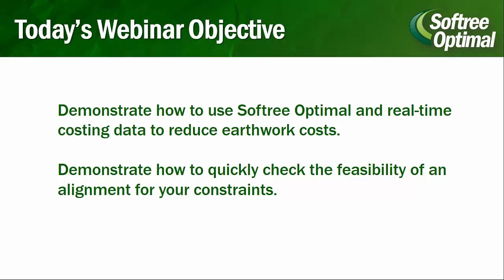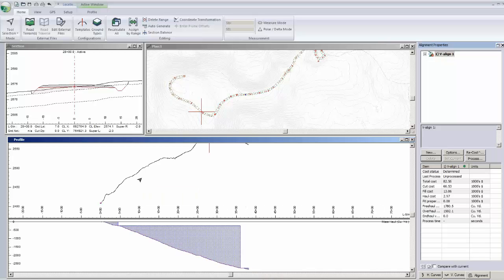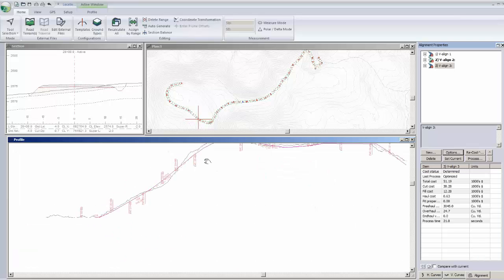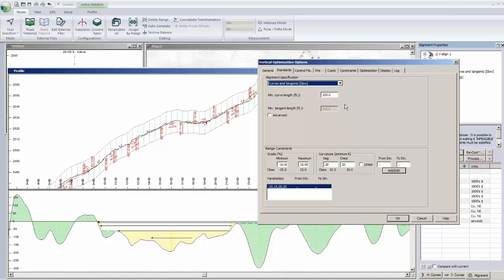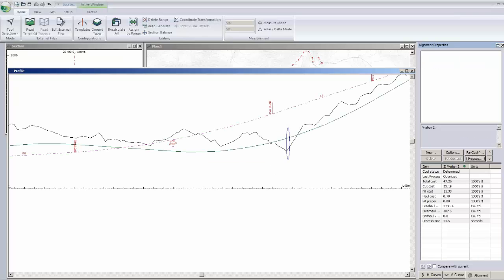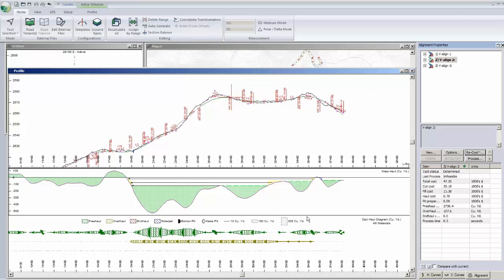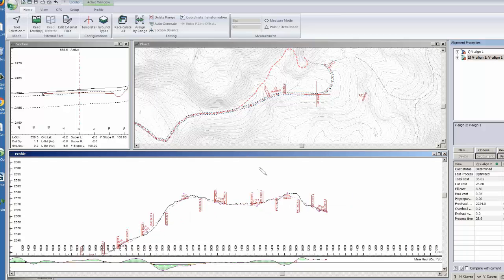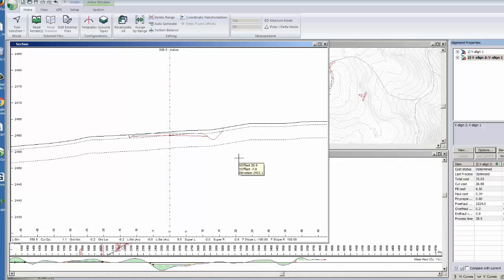Earthwork Cost Reduction & Feasibility Testing using Softree Optimal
Discover how to easily reduce your construction costs with optimization. Softree Optimal can decrease earthwork costs by 10-30% or more, depending on the project.

See how Softree Optimal can show you costing data in real-time as you begin preliminary design. Determine if a project is feasible and within budget in the preliminary stages, without a lot of work.